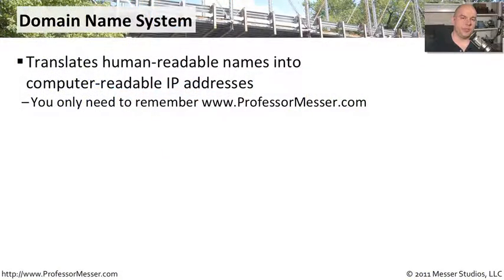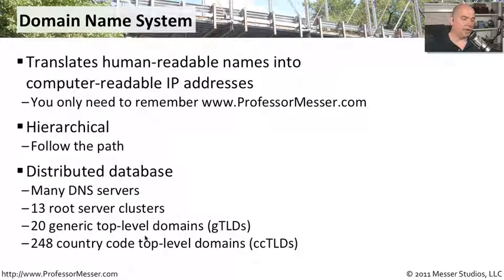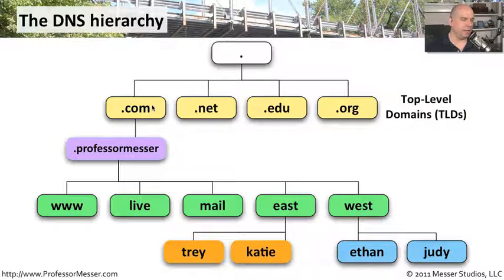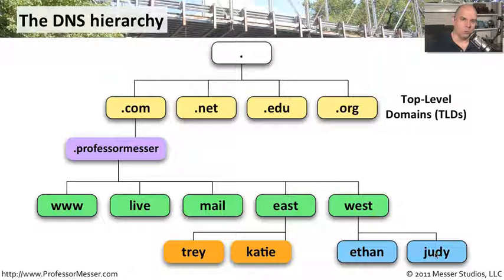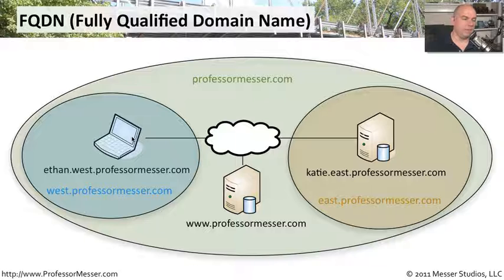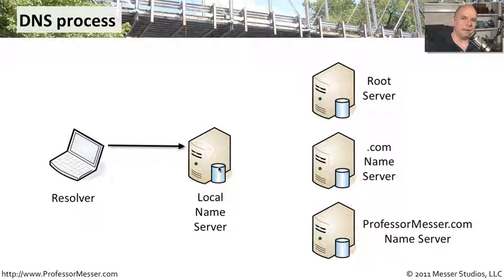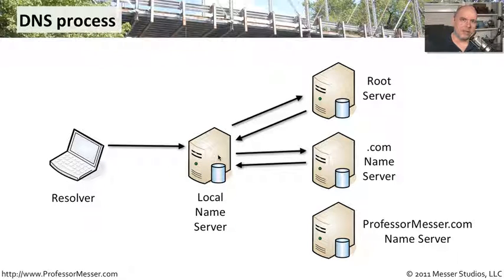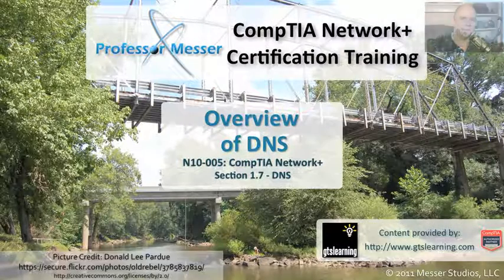An Overview of DNS - CompTIA Network+ N10-005: 1.7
The Domain Name System is part of the Internet that we often take for granted. In this video, you'll learn how the DNS system takes a fully qualified domain name and converts it to an IP address.